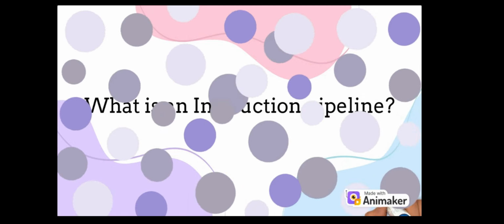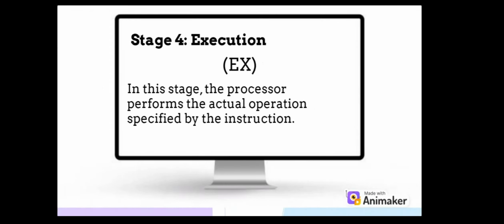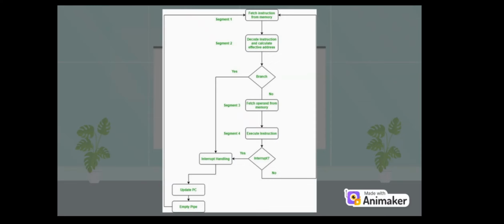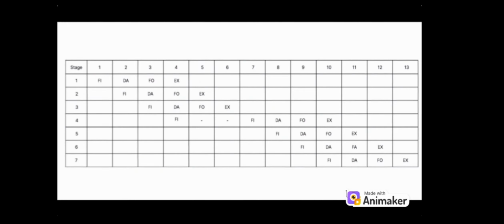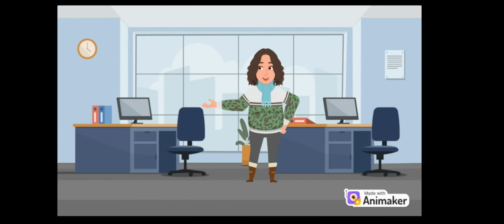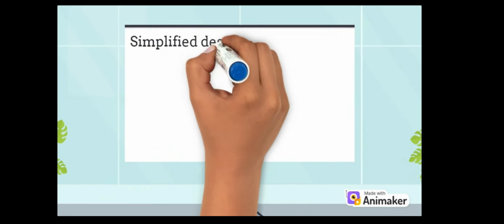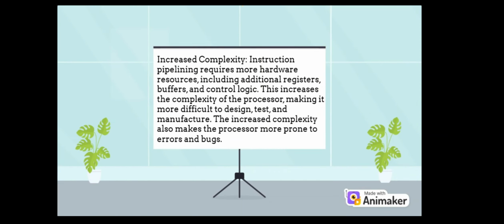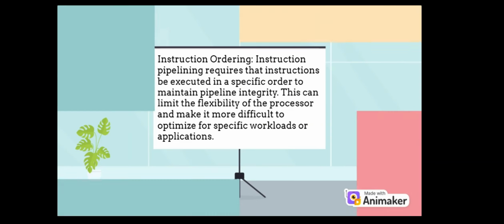Div D Group 11 - Instruction Pipe Line Implementation and Advantages Of Instruction Pipeli